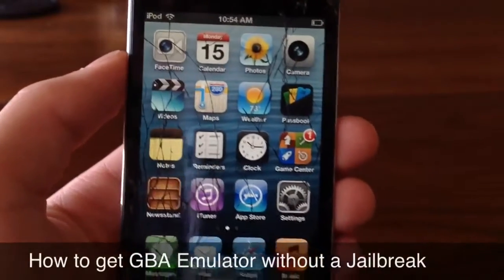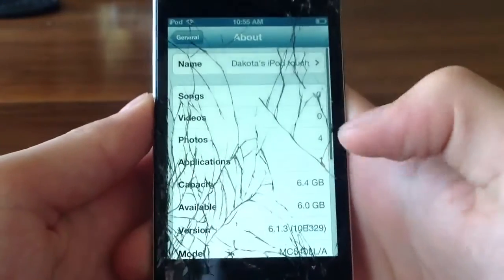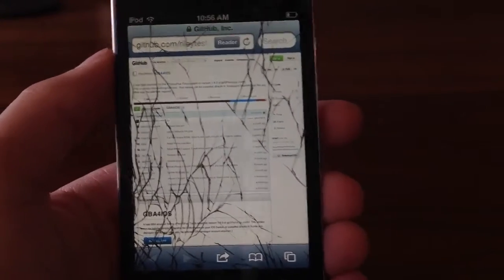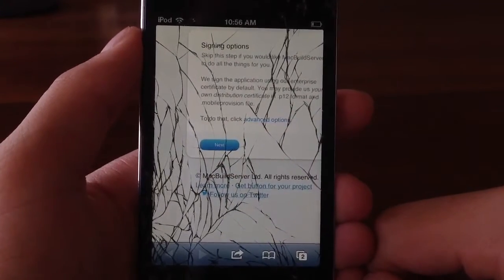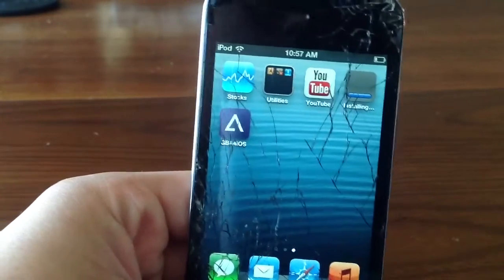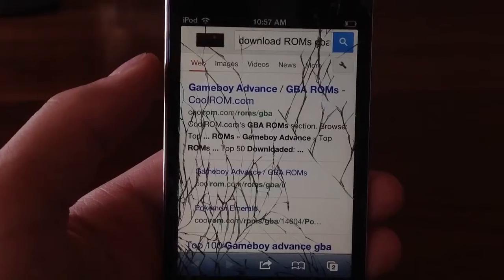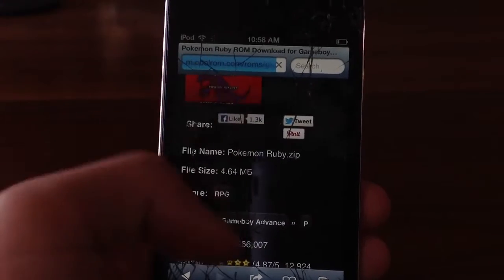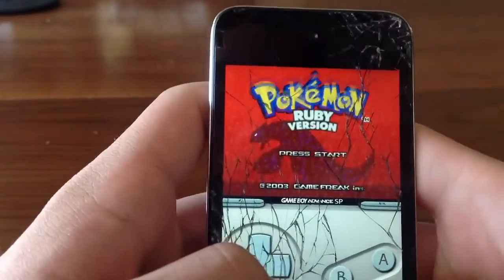How to get GBA Emulator NO JAILBREAK (October 2013)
This is a fast, easy and simple way on how to get the GBA Emulator with out a jailbreak.

Package Name: N/A
Price: N/A
Repo: N/A
Author: N/A
Description: N/A

How to get iOS 7 on iPod touch 4g and iPhone 3GS (Complete Theme):

EXTRA TGS

Ios7 iPod touch apple cydia iPhone top winterboard themes for 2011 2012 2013 android google play beta ipad mini iphone7 ios8 iPod touch 5th generation review how to get free apps with out a jailbreak 25pp ZEUSMOS installous iPod touch iPhone apple ipad jellybean bootlace installer google play youtube  Samsung galaxy s4 iphone5 iPhone 4S Fruit ninja hacks whited00r Top 30 Best Jailbreak Tweaks 2013 - iPhone, iPod Touch, iPad Cydia Top 30 Cydia Tweaks of 2011 for the iPhone, iPod Touch, and iPad Top 30 BEST Cydia/ Jailbreak Apps & Tweaks (New & iOS 6.1.2 Compatible) must have cydia packages on ios 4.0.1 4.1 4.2 best cydia tweak of all time best of 2013 best tweaks mods and hacks for iphone iPhone from Cydia iOS ipod touch sources multifl0w ios4 expose like multitasking infiniboard upadated switcherplus switchermod barrel graviboard 4.0 iOS4/6.1.3/7.0/4.2Best Cydia/ Jailbreak Apps & Tweaks! (iOS4 compatible) TOP 30 iOS5 Tweaks on Cydia for iPhone & iPod Touch (Late 2013 Edition) Top 10 Best Cydia IOS6 2013Apps

Copyright: MrJailbreakz ((2013))